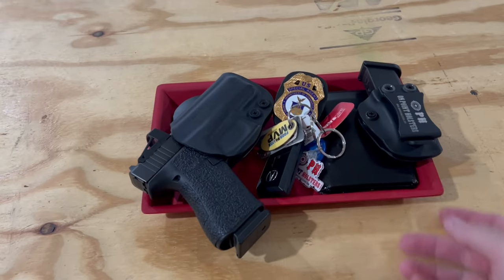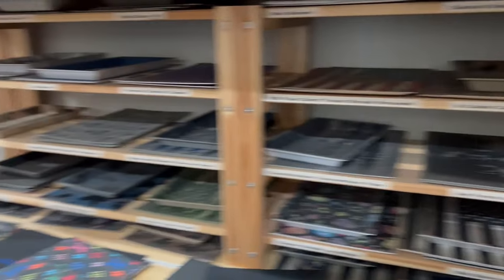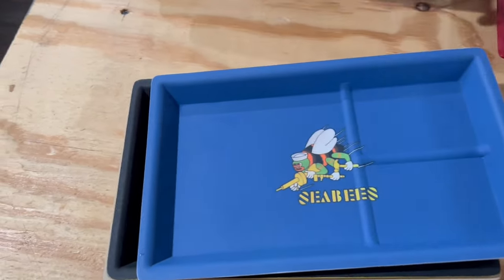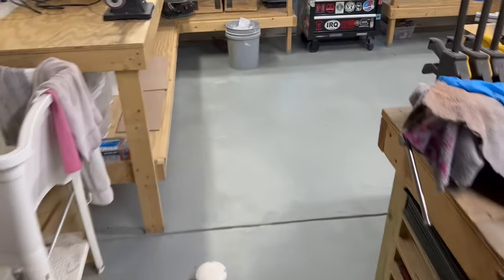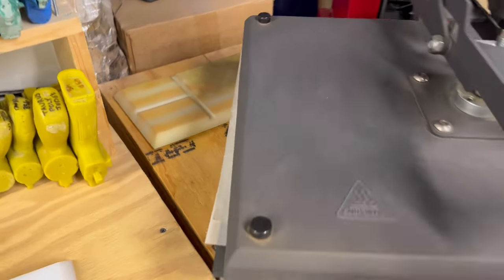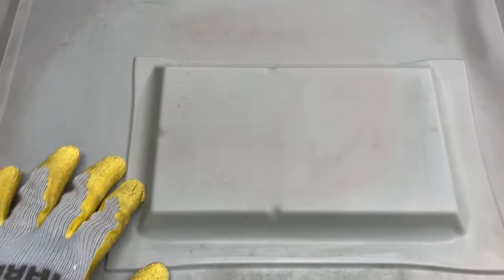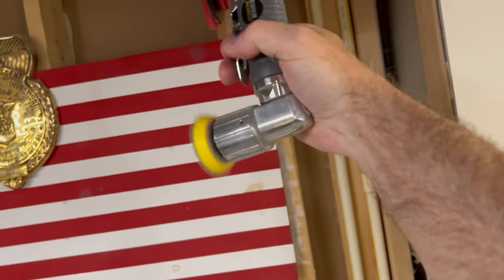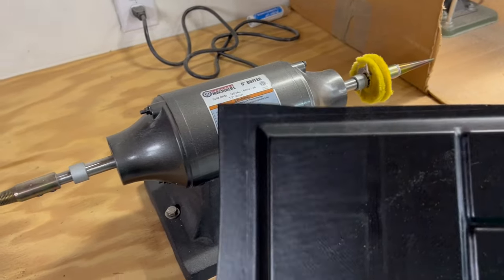How We Make Dump Trays (watch for a chance to win)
In this video I will show you how we make Dump Trays.